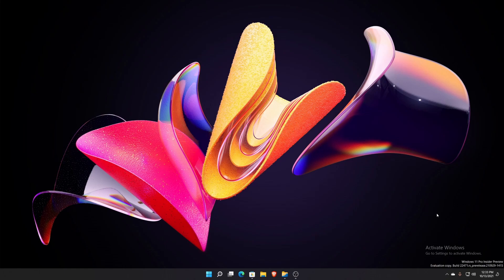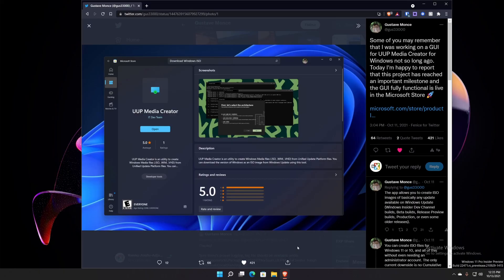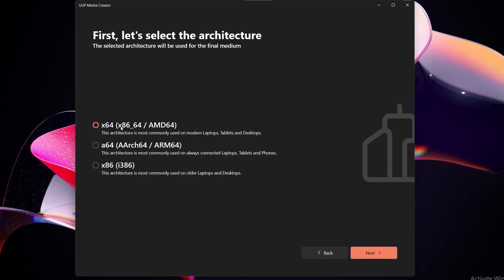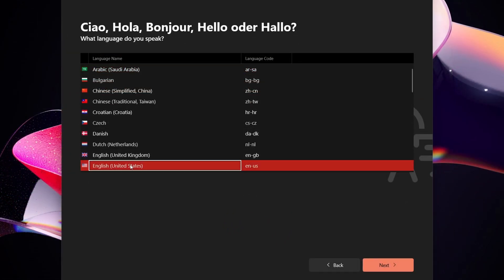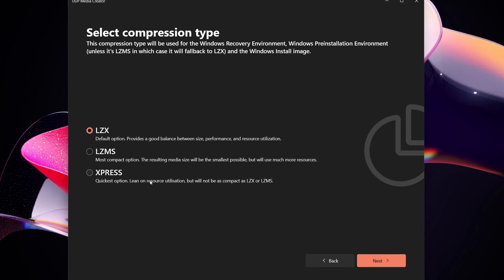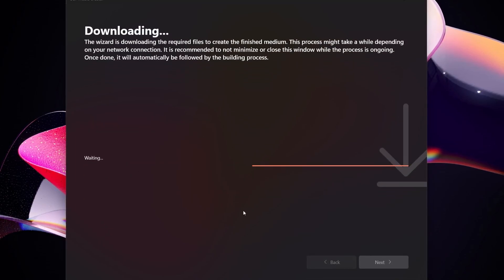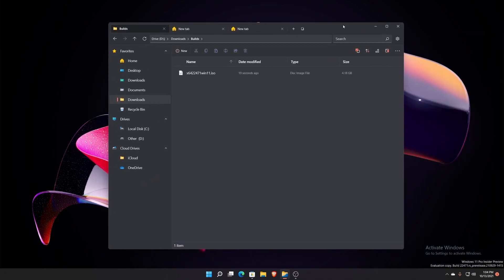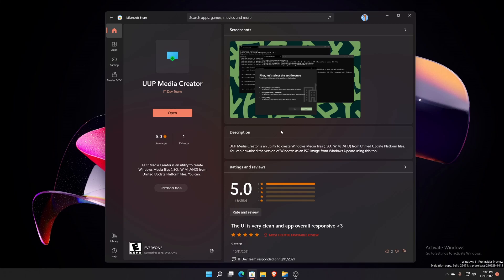UUP Media Creator [Windows 11] - Hand's On